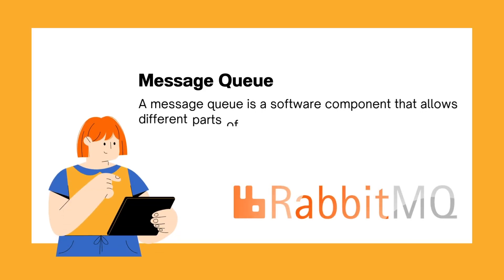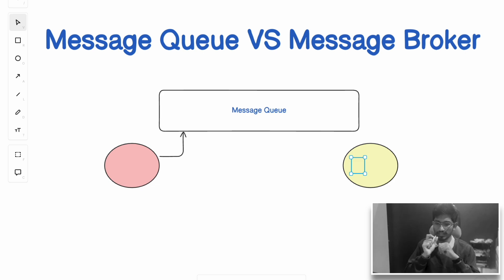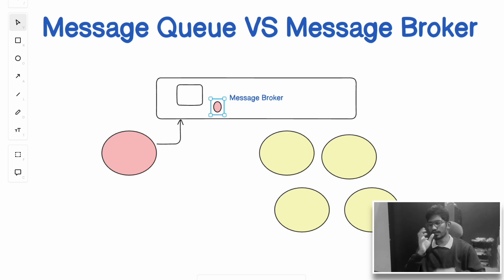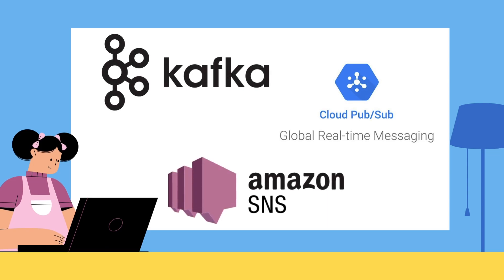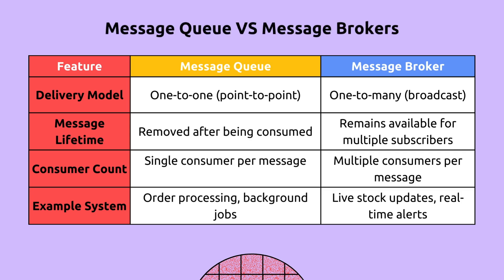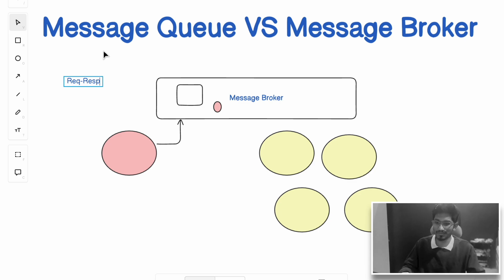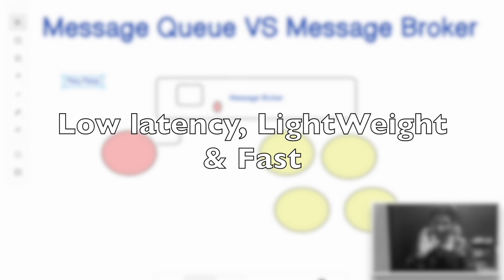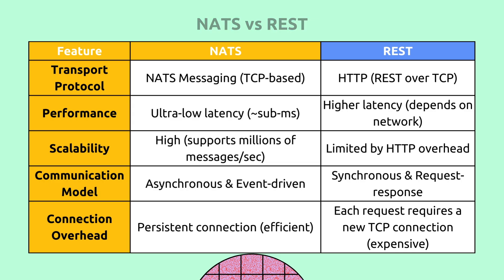Message Queue VS Message Broker VS Req-Resp : Kafka vs RabbitMQ? When To Use What?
Message Queue vs Message Broker vs Request-Response Explained!

Confused about Message Queues, Message Brokers, and Request-Response architectures? In this video, we break it down with clear examples and real-world use cases!

Topics Covered:
What is a Message Queue (MQ)?
How does a Message Broker work?
Request-Response vs Asynchronous Messaging
Examples: Kafka, RabbitMQ, NATS, REST APIs, gRPC
When to use MQ vs Broker vs Req-Resp

[Tags]
apache kafka rabbitmq nats amazon sns

0:00 Introduction
0:39 What is a Message Queue?
2:08 What is a Message Broker?
4:22 Key Differences b/w Message Queue & Message Broker
5:18 Use cases of message queues
6:12 What is Req-Resp Messaging Technique?
7:00 Code
7:58 Difference between NATS vs REST